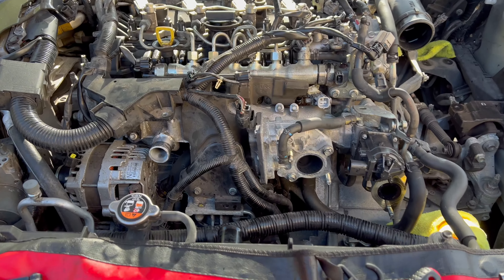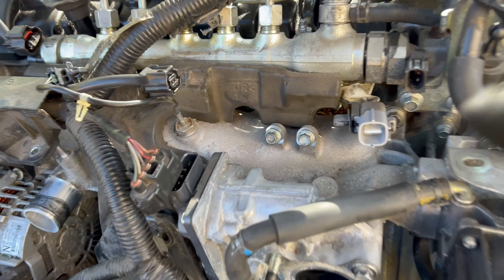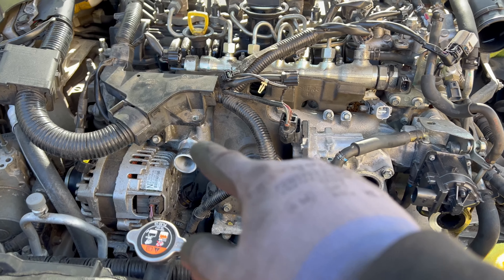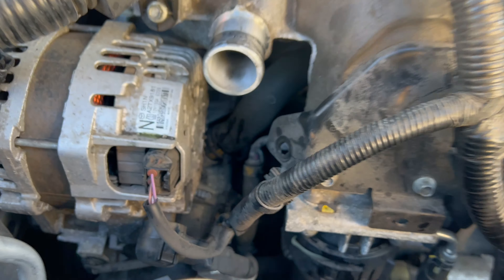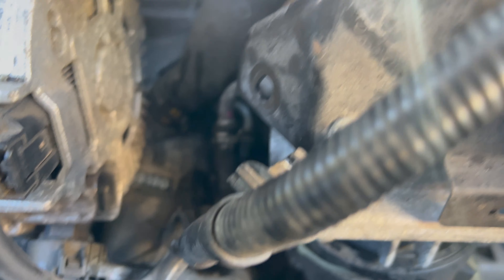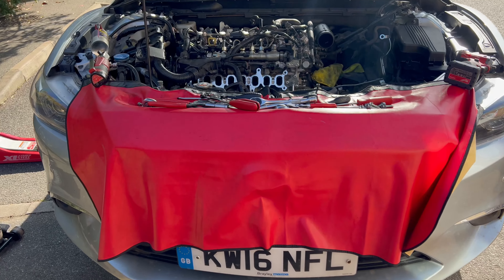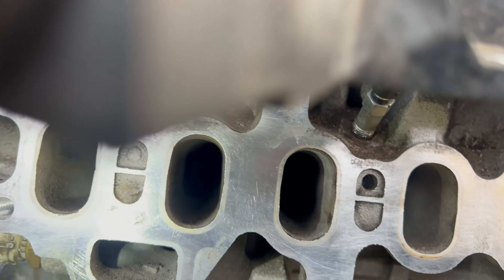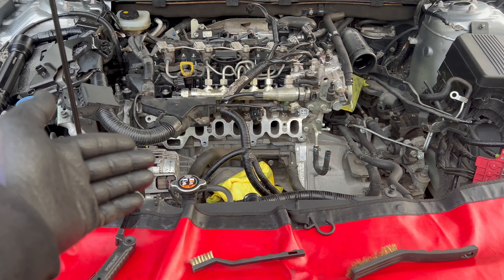How To Tell if CARBON Cleaning Was Done on Your Mazda Skyactiv 2.2 Diesel and if Intake Manifold